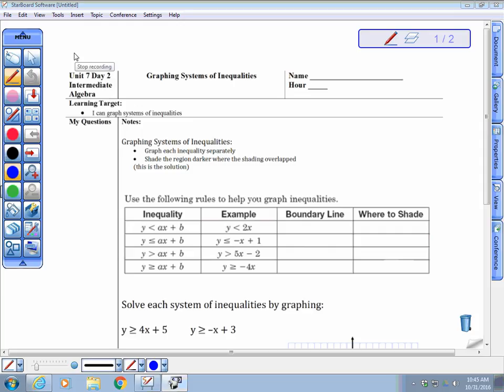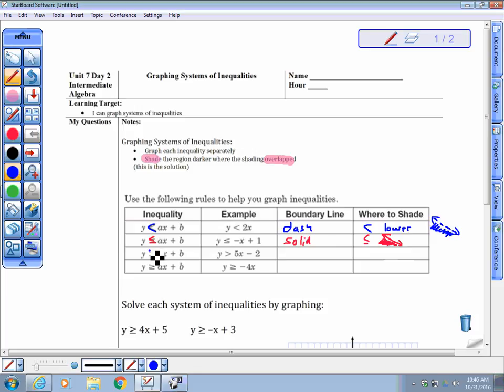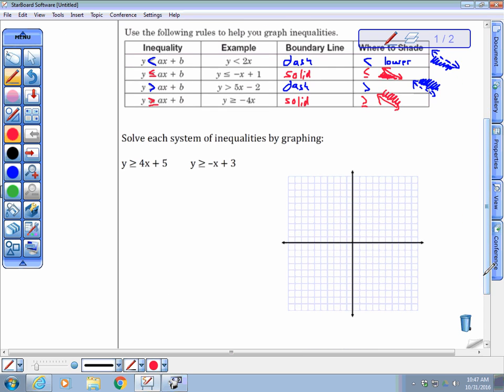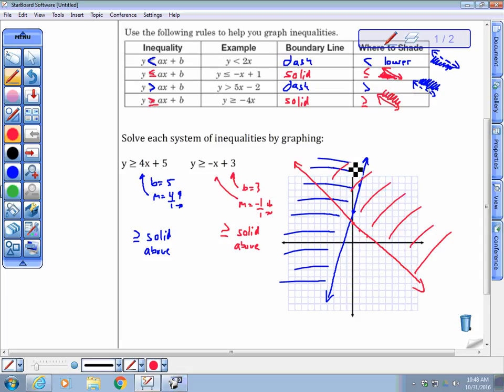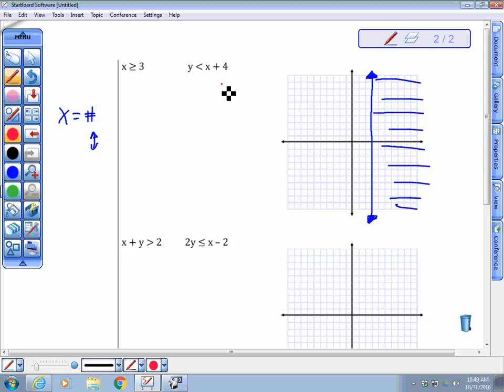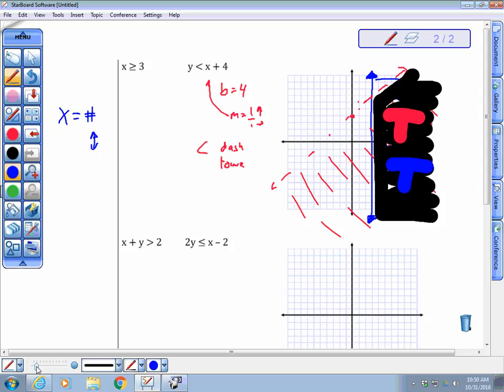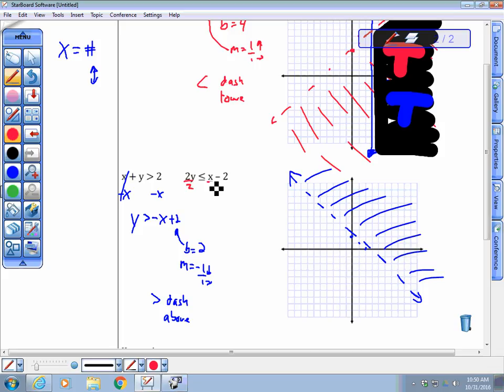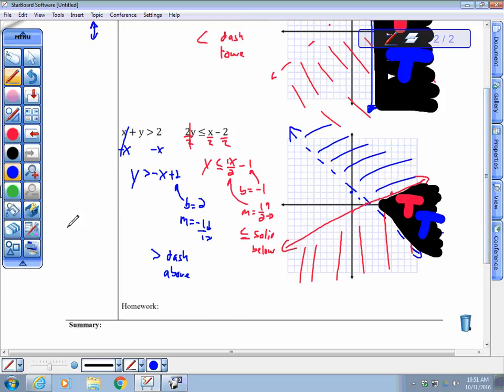Unit 7 Day 2 System of Inequalities